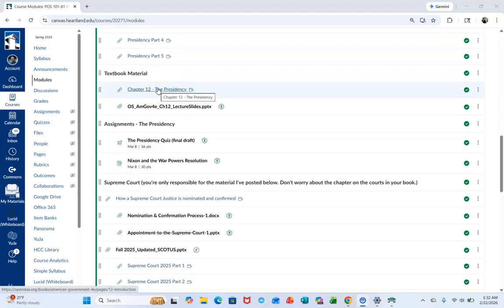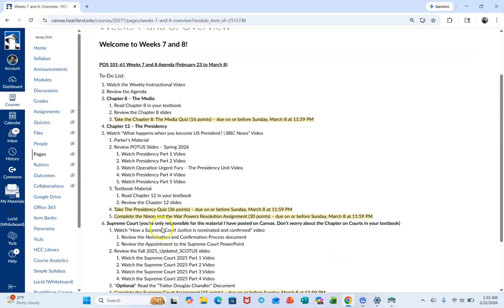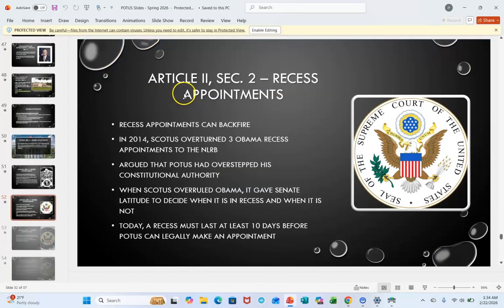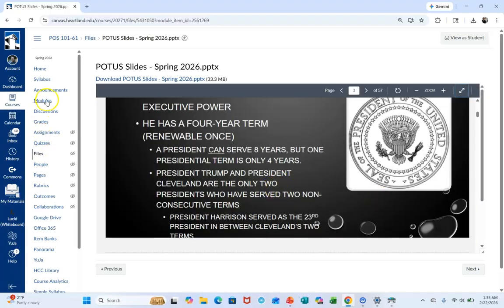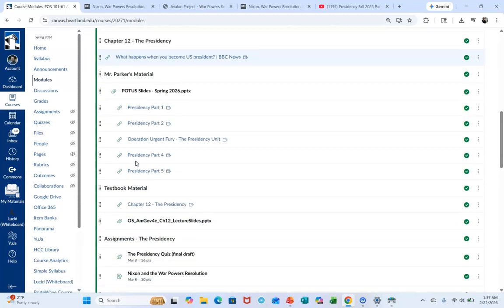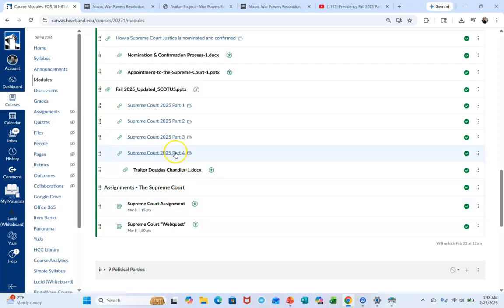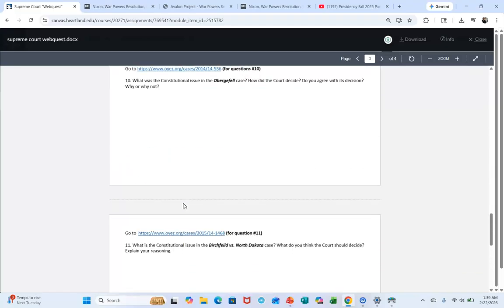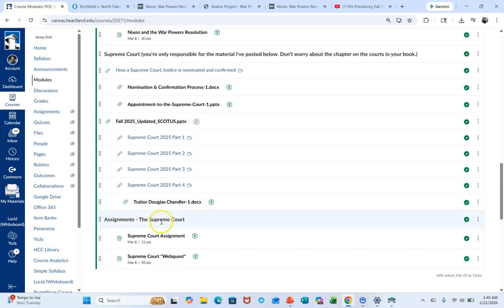POS 101-61 Weeks 7 and 8 Instructional Video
Heartland Community College
Spring 2026
Jonathan Parker